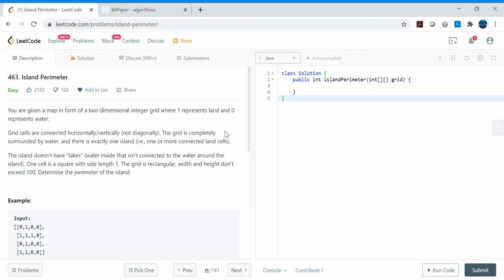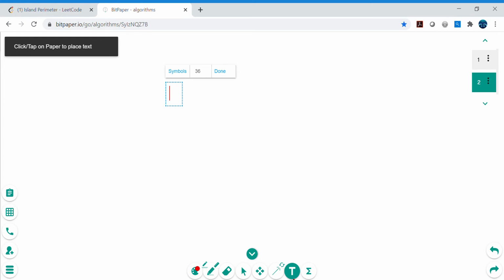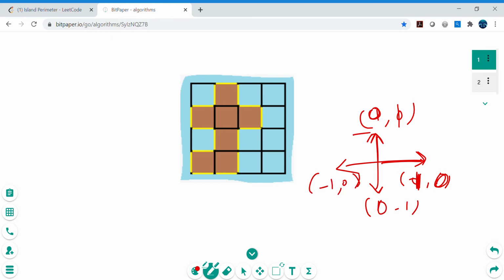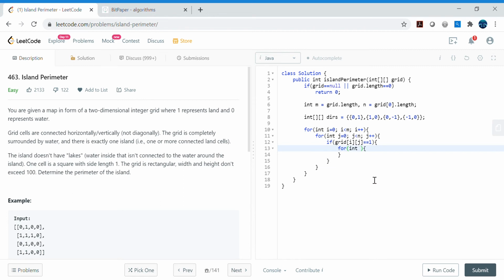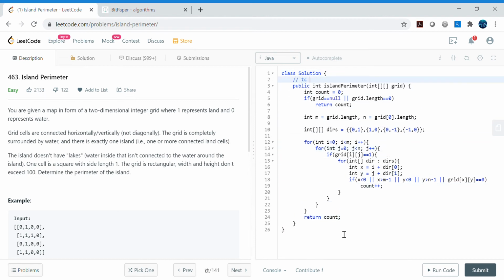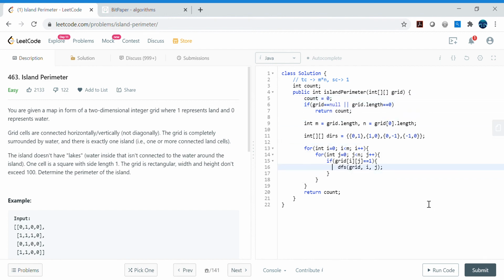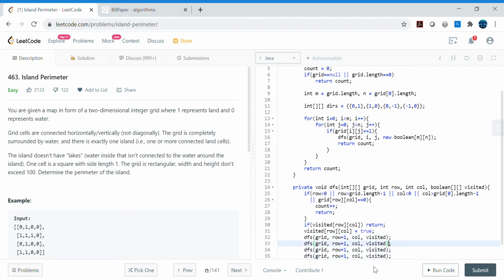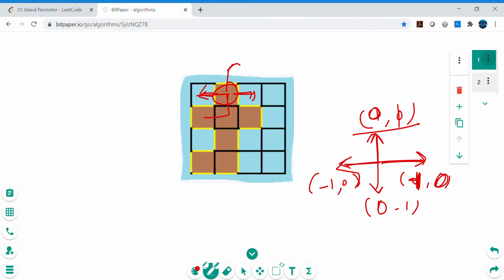Island Perimeter LeetCode Google Chrome 2020 08 11